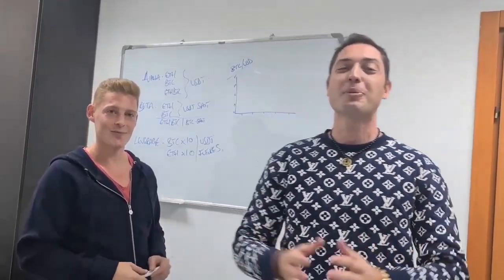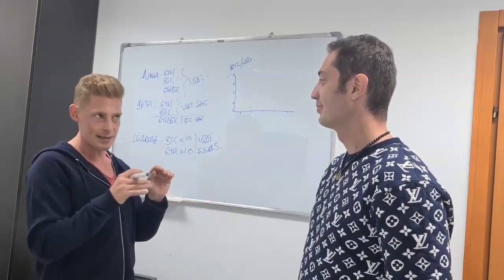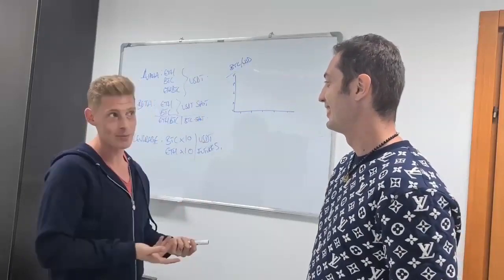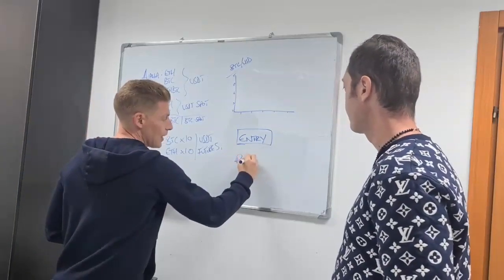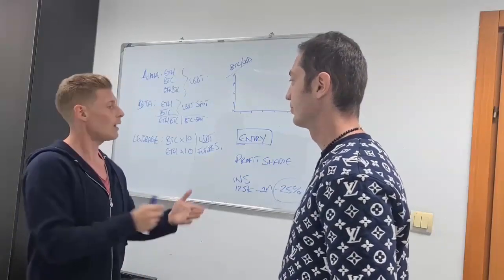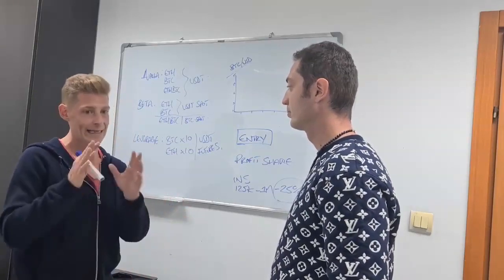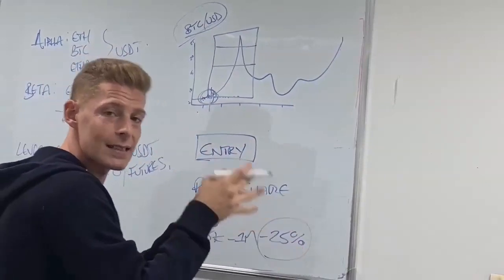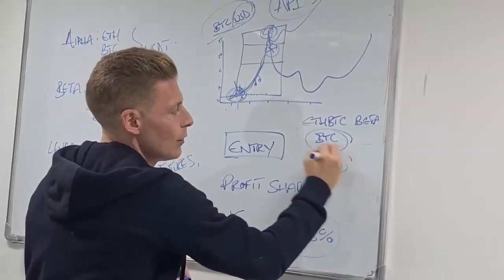Adam Rubin Birth Of Daisy Part 1 Endotech Background Explained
52,500 records in the first three days of global launch and $ 51 million in revenue, these industry-record-breaking numbers speak for themselves.